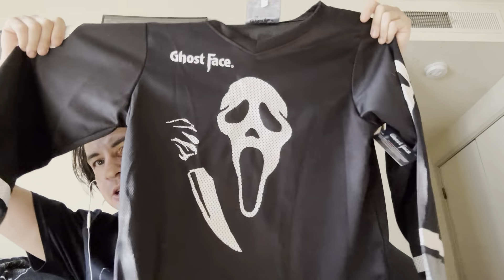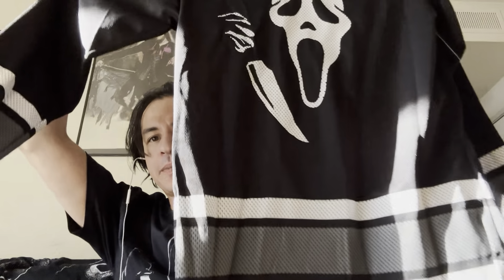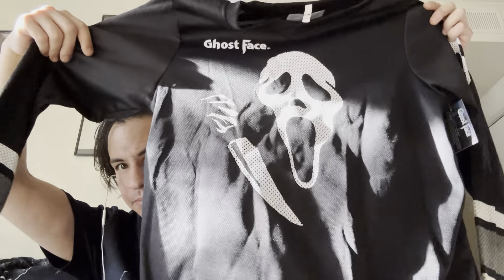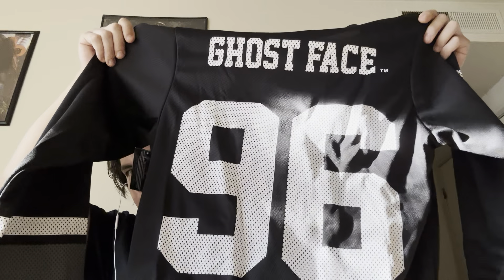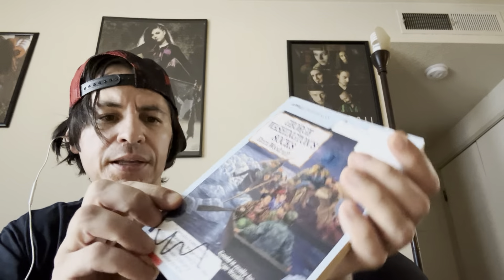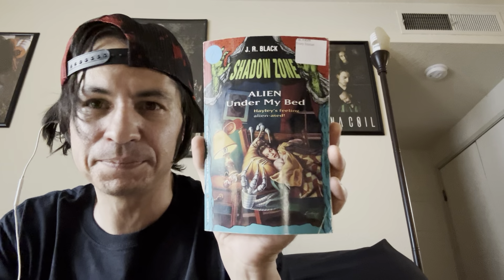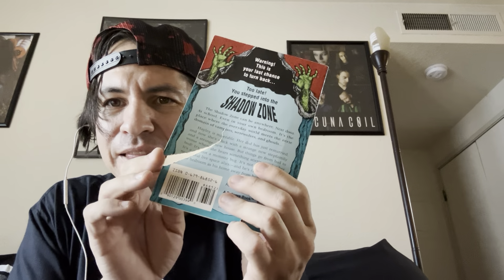Halloween Spirit Haul, YA & middle grade Horror Book & DVD Haul 09-07-24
Fact Check:
During the Elvira Woodruff feature of my book haul I falsely recalled that I remembered reading that Elvira Woodruff has passed away. After uploading this video I learned that she is alive and still with us today. She is currently 73 years old.